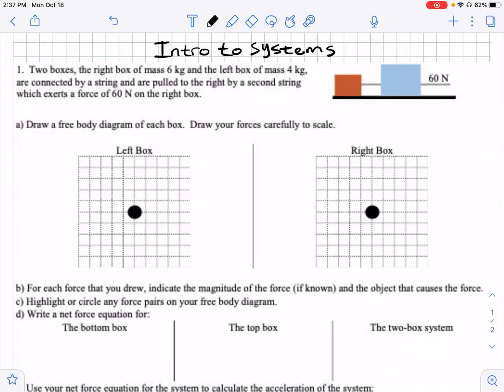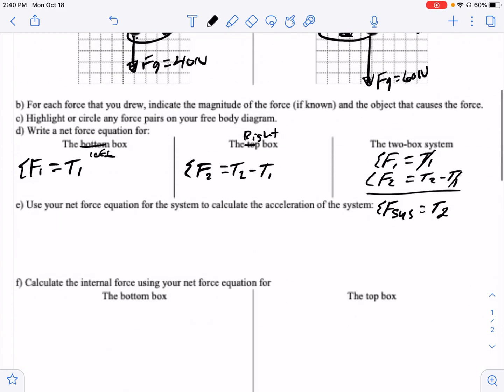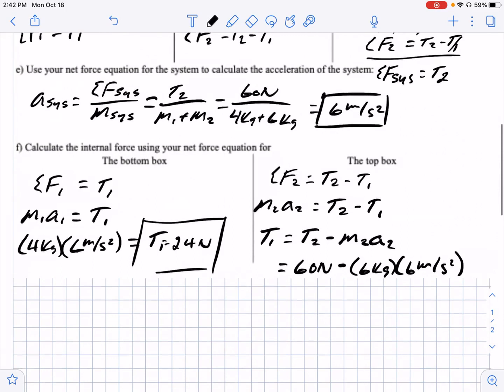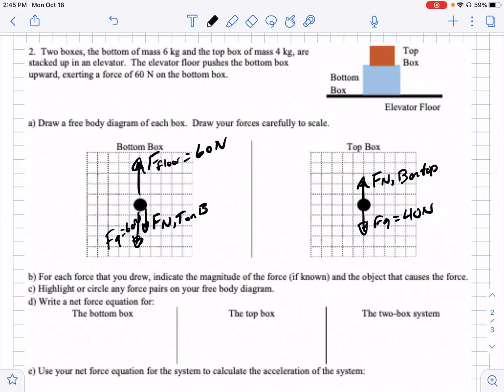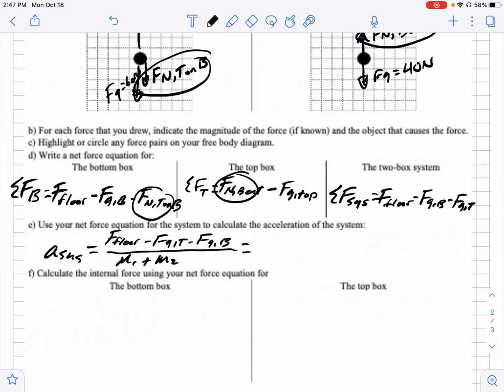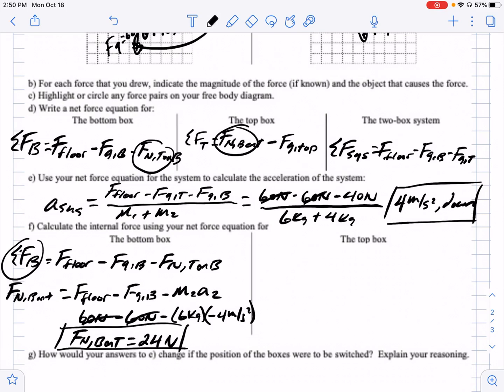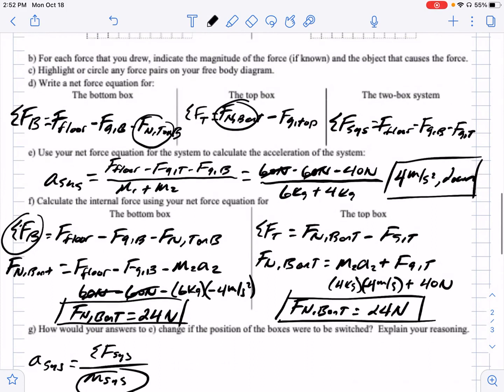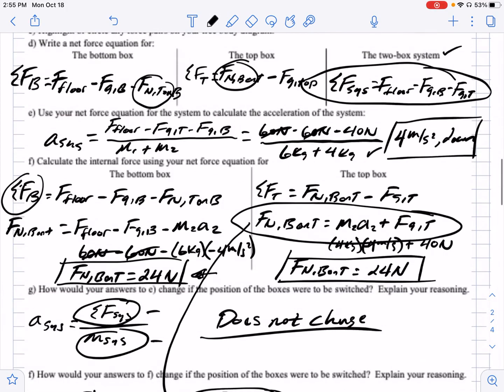Intro to Systems